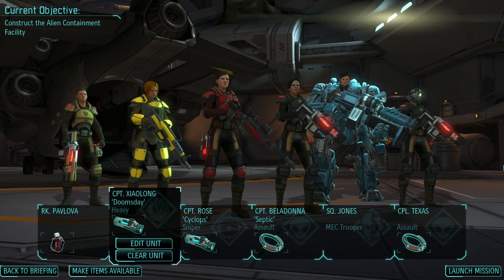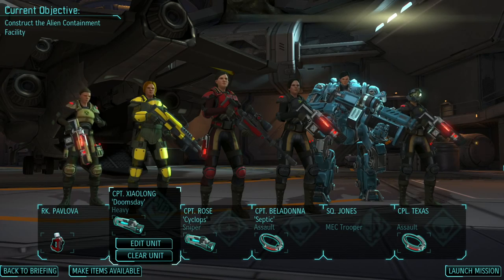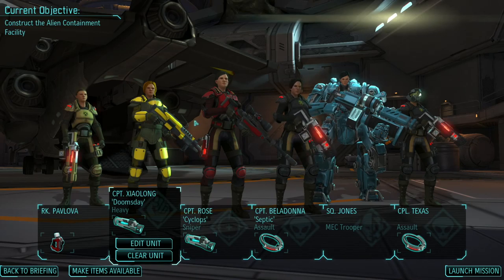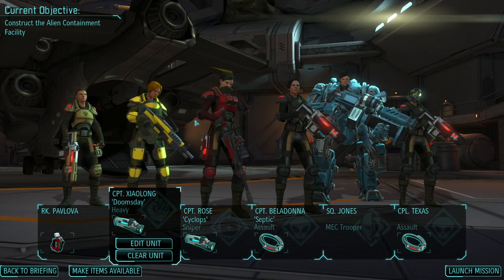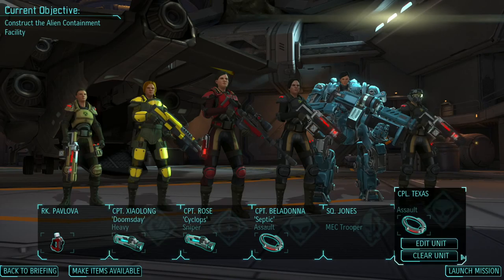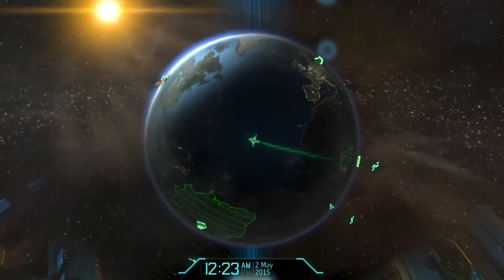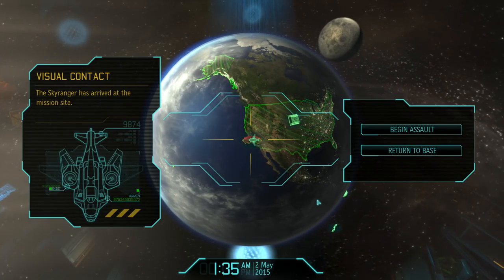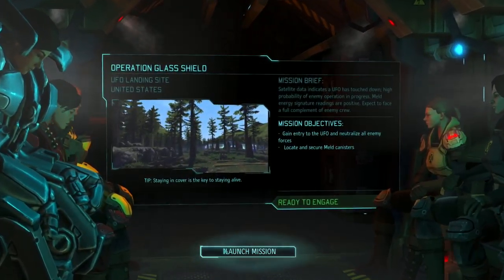Large Scouting - XCOM EW Valkyrie - Part 12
A large scout vessel has landed and we at XCOM, can't allow that. Go get 'em girls!